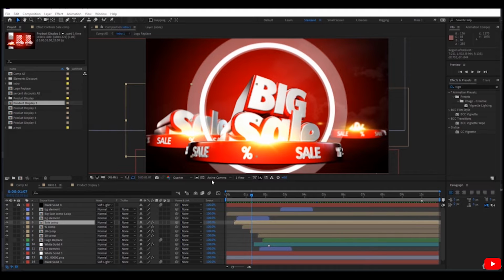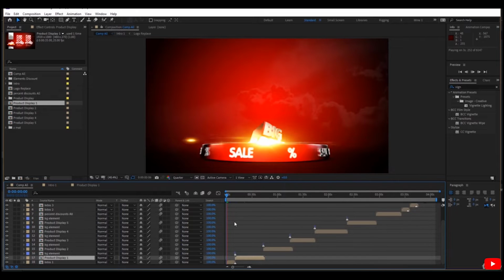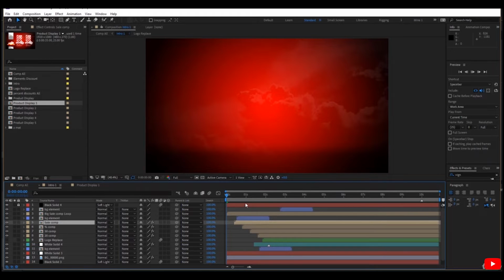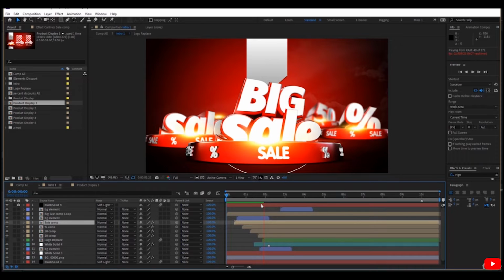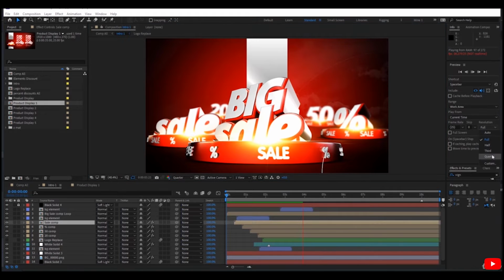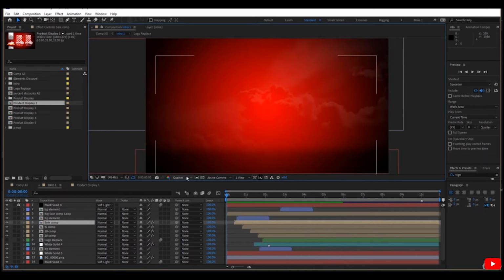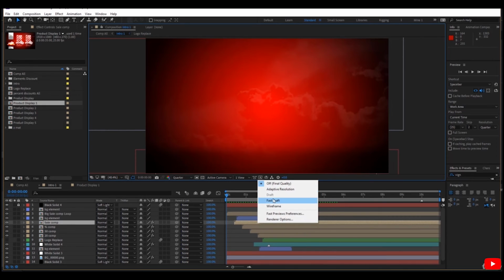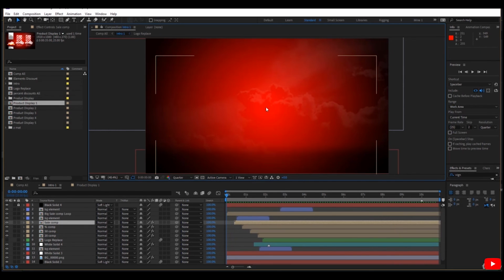Adobe After Effects Tutorial - Fast Preview Techniques 2 (Part 30)